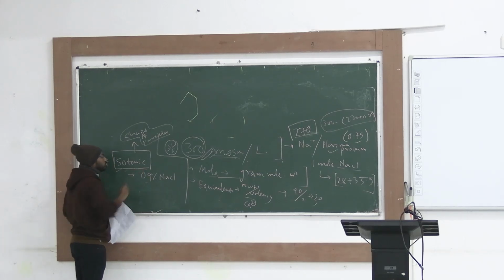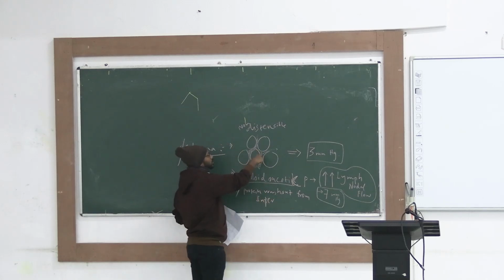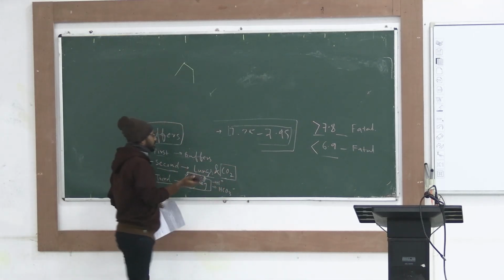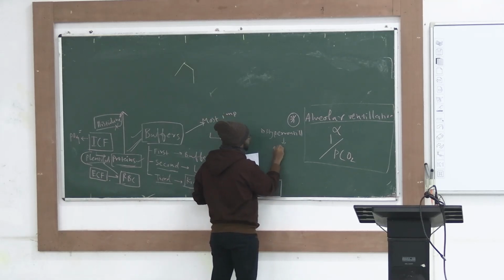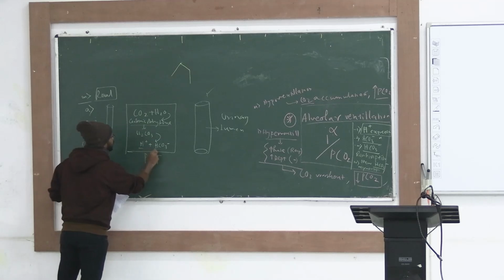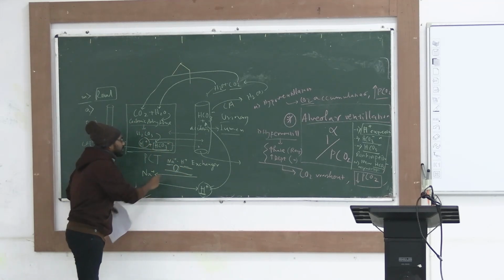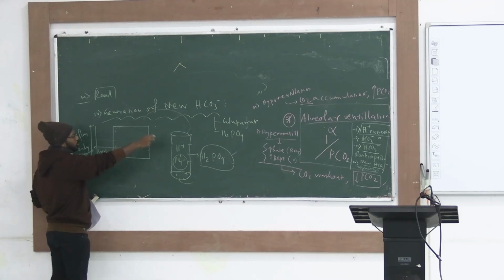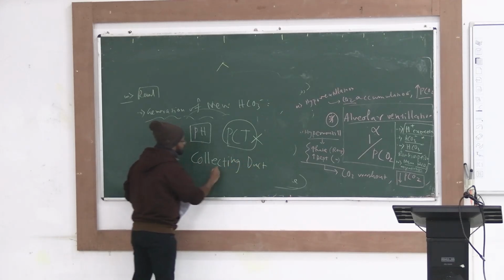Lecture On Body Fluid Osmolarity, pH Regulation & Buffer Systems | MBBS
This in-depth physiology lecture for the MBBS 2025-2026 batch at Santiniketan Medical College & Hospital covers two critical pillars of human homeostatic balance: Body Fluid Osmolarity and the Acid-Base Buffer Systems.

The session begins by breaking down plasma osmolarity and the clinical effects of different intravenous solutions on cellular integrity. It then transitions into a comprehensive analysis of how the body maintains its delicate pH balance through three lines of defense: chemical buffers, the respiratory system, and renal mechanisms.

Key Topics Covered:

    Osmolarity & Tonicity: Calculating plasma osmolarity and the role of Sodium vs. Plasma Proteins [00:00].

    Clinical Solutions: Impact of Isotonic (0.9% NaCl), Hypertonic (Mannitol), and Hypotonic (Urea) solutions on RBC shape [01:00].

    Edema Safety Factors: How the body prevents fluid accumulation through interstitial pressure and lymph flow [06:01].

    pH Maintenance: The importance of maintaining the 7.35–7.45 range and the consequences of protein denaturation [13:57].

    First Line of Defense: Major ECF and ICF buffers, including the Bicarbonate and Protein buffer systems [16:34].

    Second Line of Defense: Respiratory regulation of pH via CO2 wash-out and hyperventilation/hypoventilation [23:44].

    Third Line of Defense (Renal System): * Mechanisms of H+ excretion and Bicarbonate reabsorption [28:41].

        The Sodium-Hydrogen Exchanger (Antiporter) mechanism in the PCT [34:14].

        Generation of "New Bicarbonate" through Glutamate metabolism and Phosphate buffering [41:46].

On: PHYSIOLOGY by Dr. Riddhit Mondal
(MBBS Batch: 2025-26)
Conducted on: 10-01-26